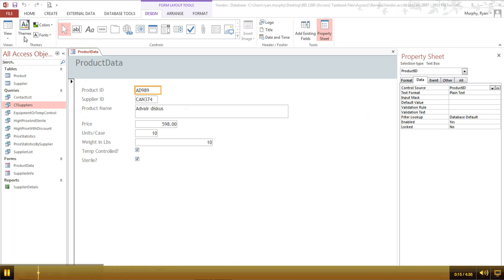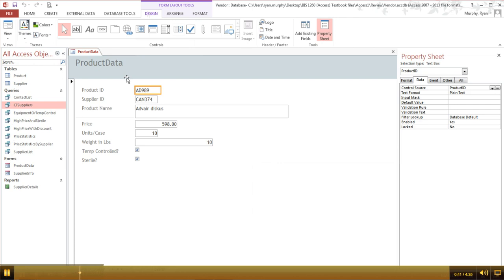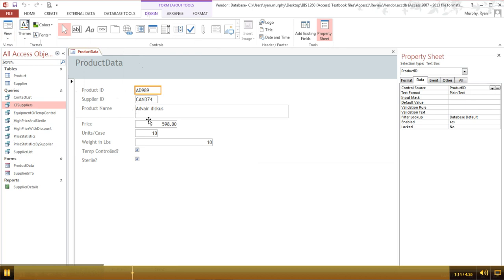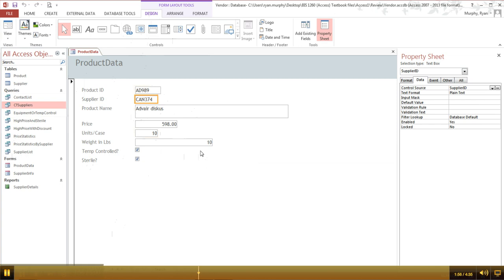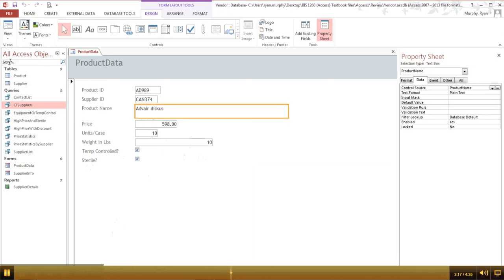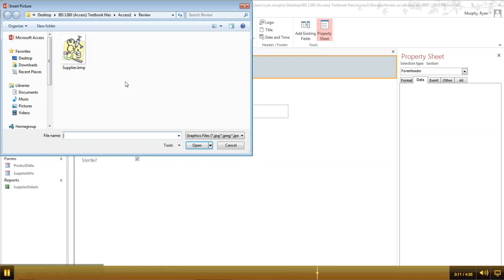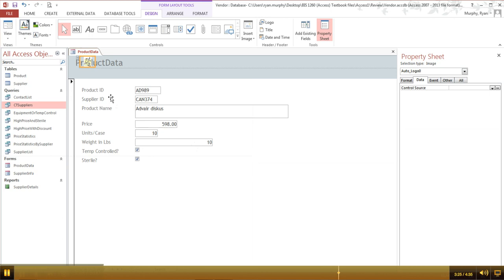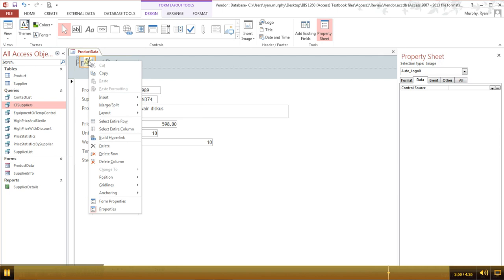CIS 2165 T4 RA Steps 4 5